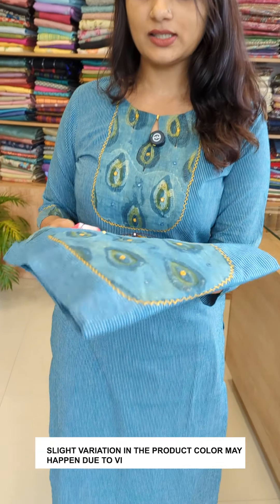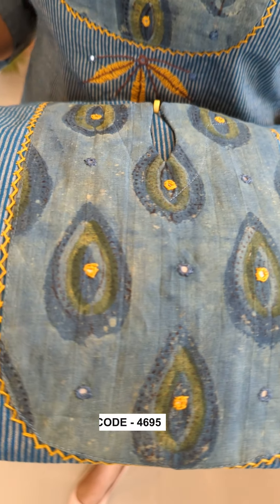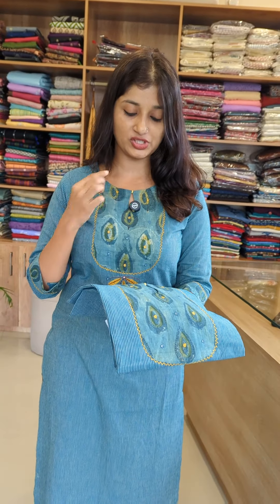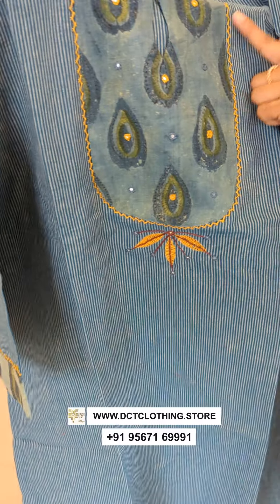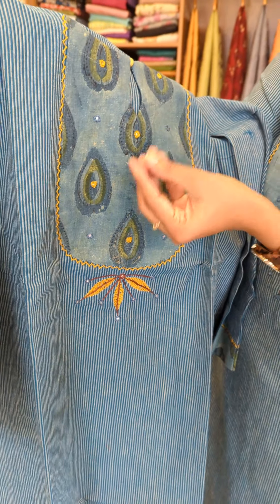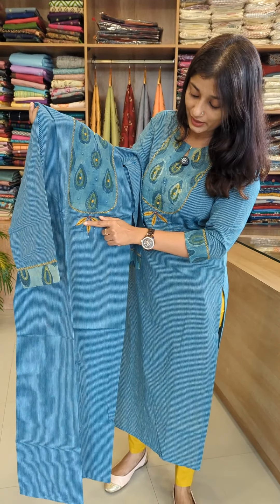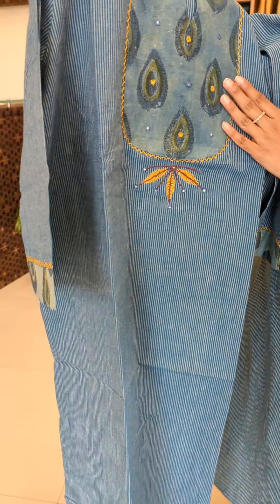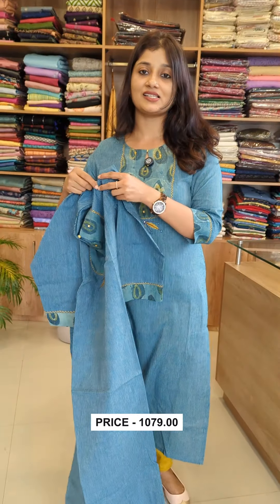PURE COTTON KURT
PURE COTTON KURTI. ROUND NECK WITH BUTTON AND KEY HOLE. STRIPED WOVEN PATTERN.YOKE PORTION HIGHLIGHTED  WITH EMBROIDERY AND BLOCK PRINT.
DCT CLOTHING STORE
Sumi Nirenjan